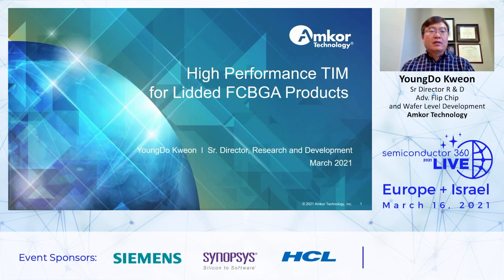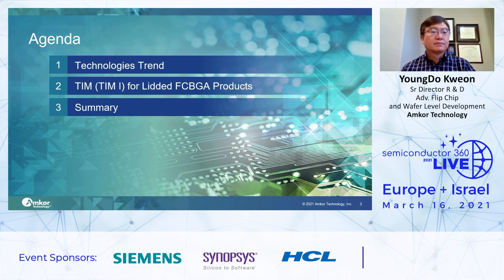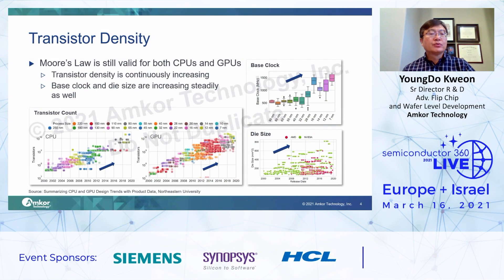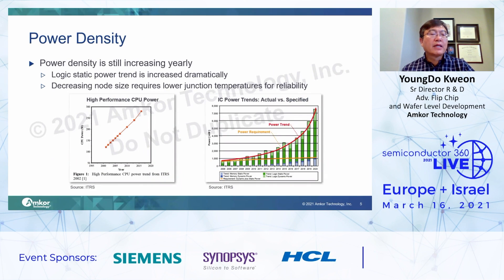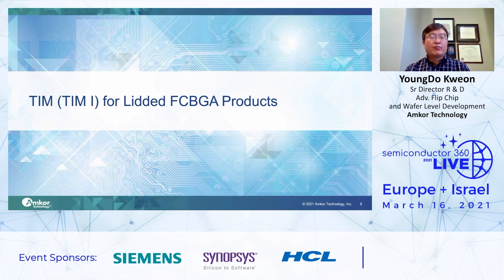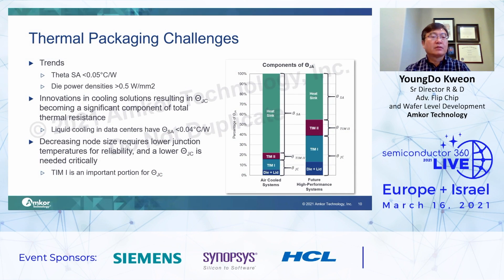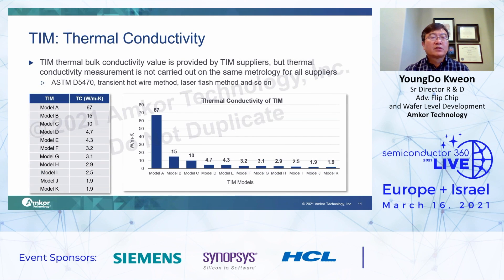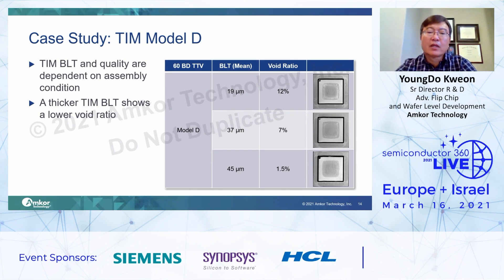High Thermal Performance TIM for Lidded FCBGA Products - YoungDo Kweon. Sr Director,Amkor Technology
The need for high thermal performance semiconductor packages, such as lidded Flip Chip ball grid arrays (FCBGAs), is increasing for the next high-end central processing unit (CPU) semiconductor devices. However, today’s major polymer thermal interface materials (TIMs) have limited thermal conductivity. Also, because the polymer TIMs are located between the heat spreader (metal lid) and device die backside in the lidded FCBGA structure, assembly quality is critical to achieve low thermal contact resistance for high thermal dissipation performance. Therefore, optimal TIM selection is essential for enhanced thermal performance at the package level.
In this paper, advanced TIMs are discussed for next-generation FCBGAs, specifically, TIM1 for large body and die sizes including a 2.5D multi-chip module (MCM).